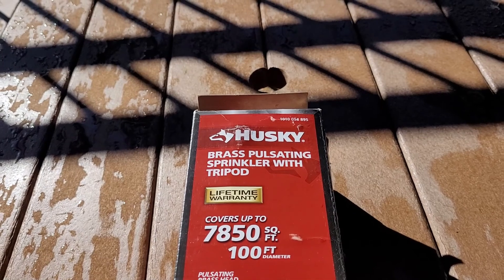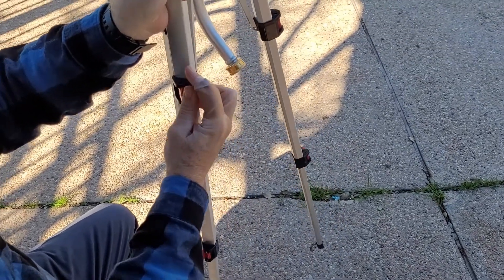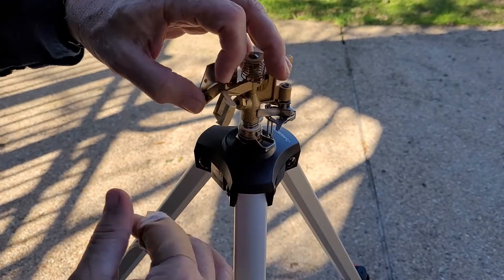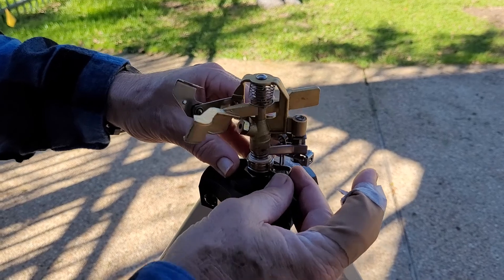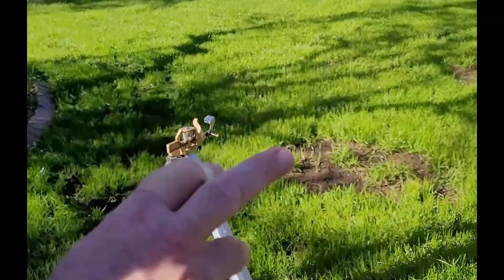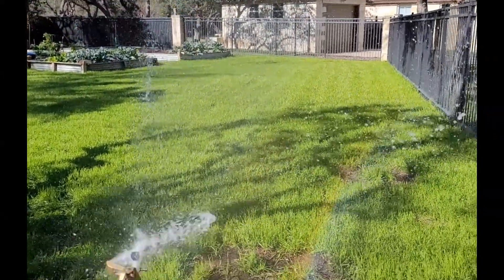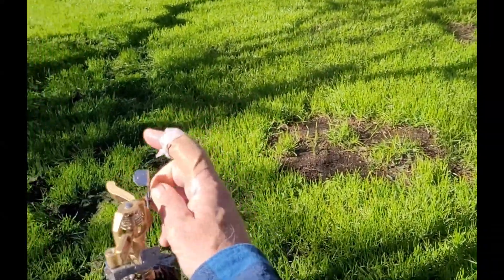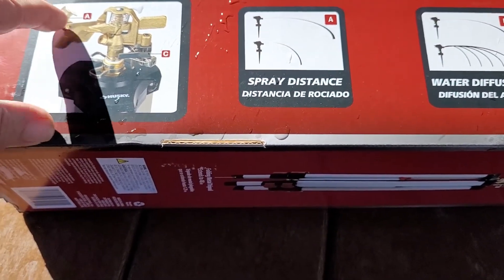Metal Pulsating Sprinkler with Tripod - model 10507HDDI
Works great. Solid build.